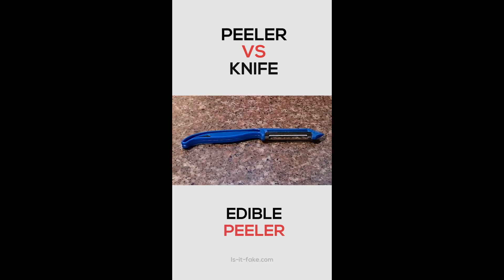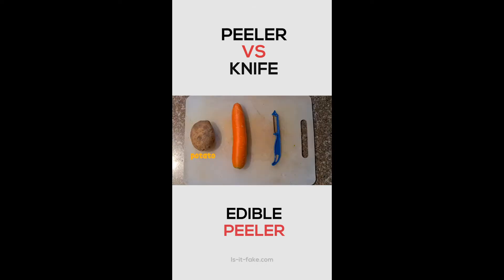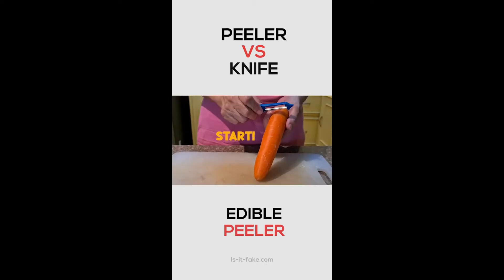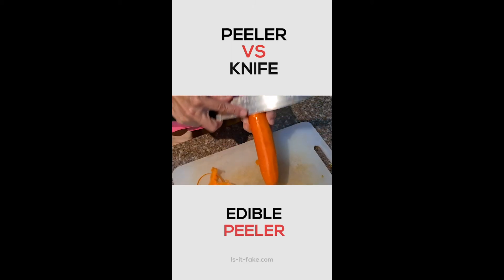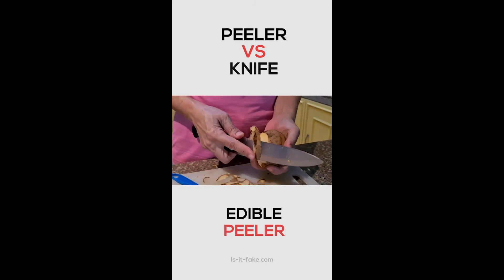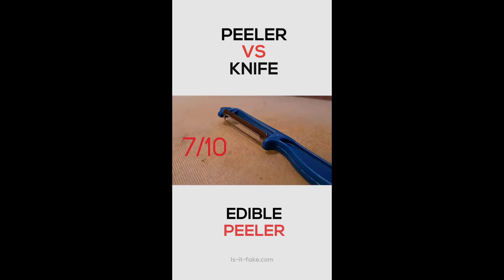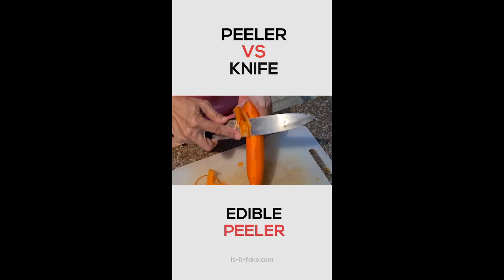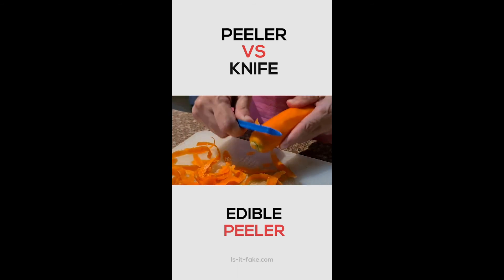Peeling has never been EASY!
Watch my short video why this peeler isn't what you expect from it's appearance!
Want to know more in-depth reviews

This channel supports go-legal.net